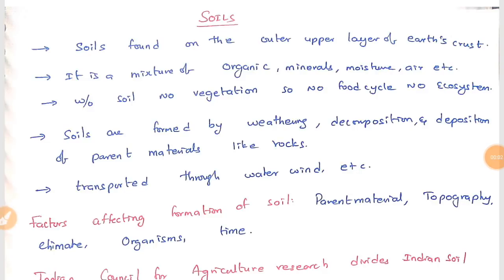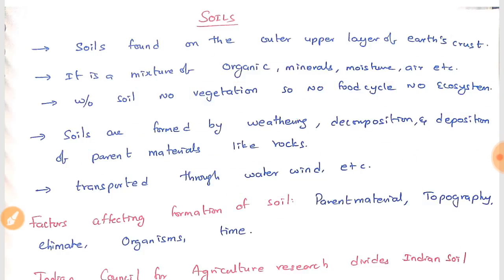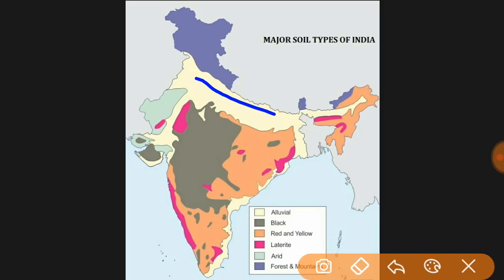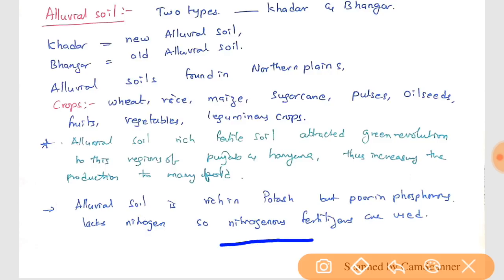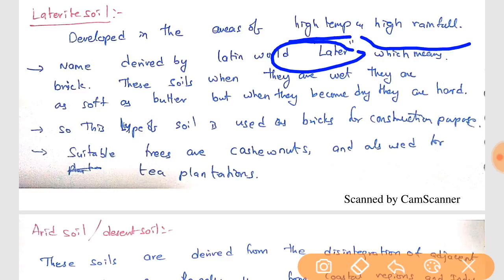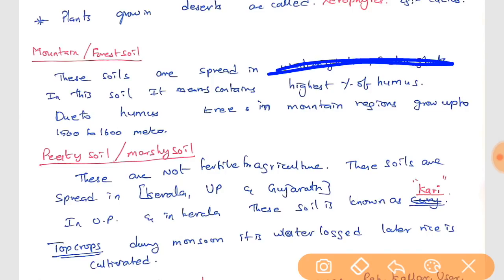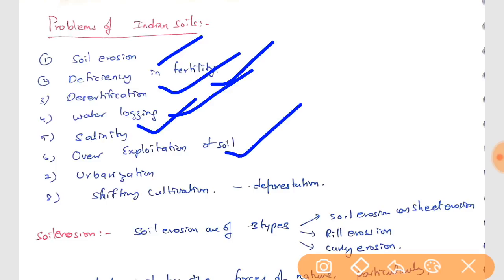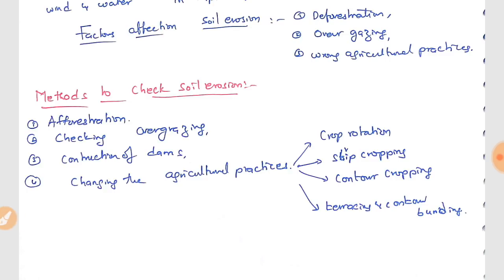RRB NTPC/ RRB JE/ SSC CHSL/ SSC CGL : GEOGRAPHY CLASS ON SOILS OF INDIA